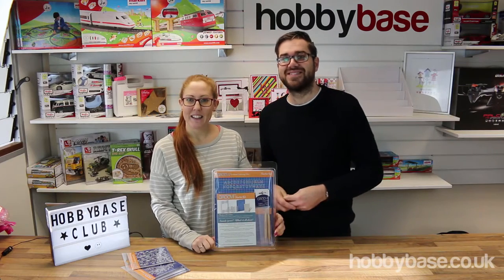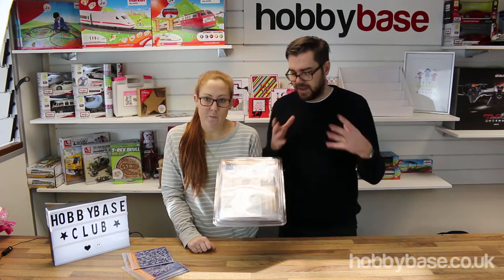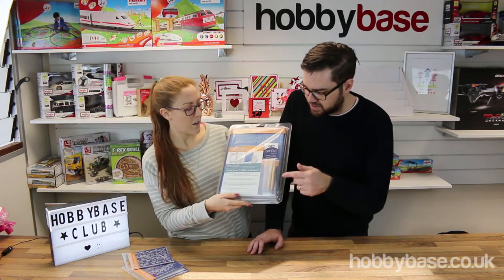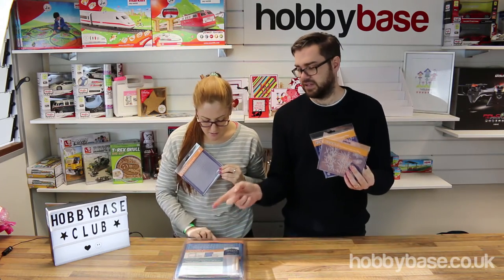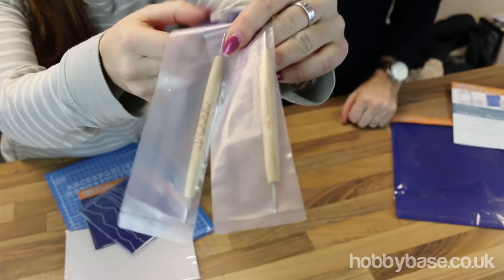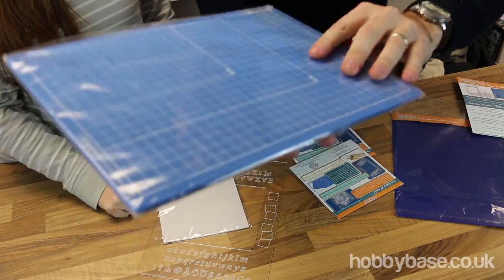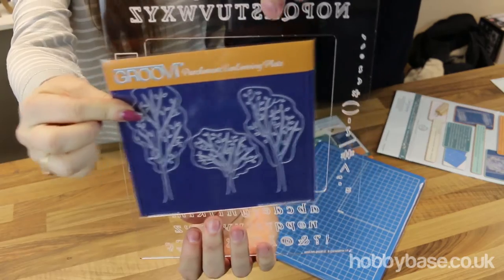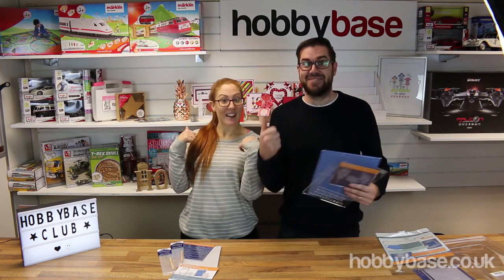Papercraft Products: Groovi Plate Parchment Embossing Starter Kit by Claritystamp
Join Katie & James from Hobbybase as they discover what you get inside the Groovi plate embossing starter kit from Claritystamp.